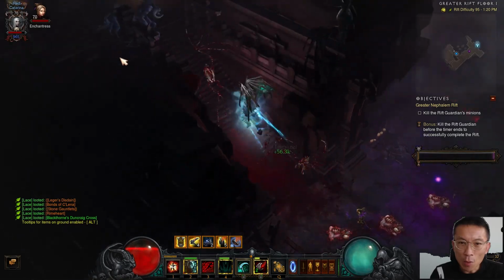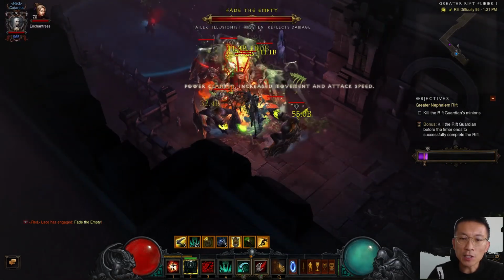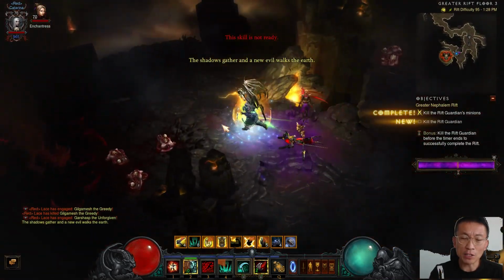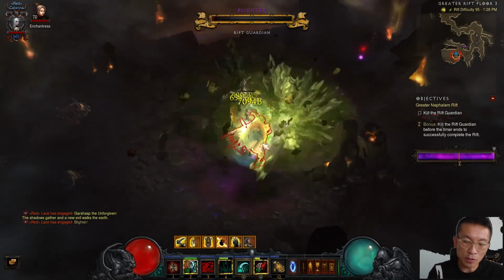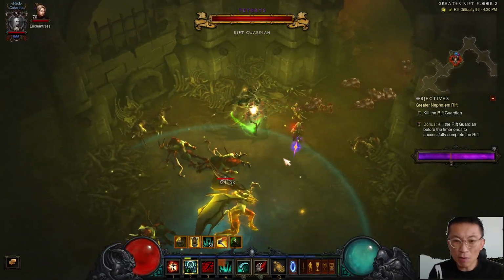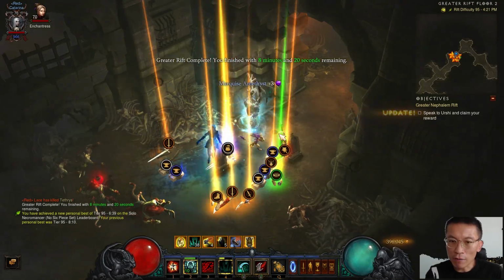[Diablo 3] LoD Necro Corpse Explosion GR95 Gameplay / Full Ancient No Augmentation (Season 23)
With all the ancients and primal ancients collected while playing this season, why not try out one of the top Legacy of Dreams builds? If you enjoy Land of the Dead kind of long cooldown mechanism, this is for you. It could be rather spectacular when you see a domino effect of mobs getting destroyed. The backdrop is GR95 with full ancient and no gear augmentation.